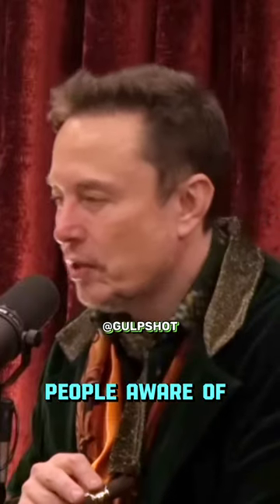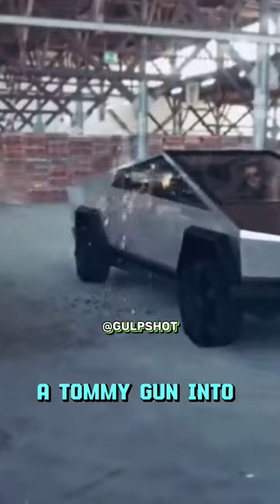SHOOTING The CYBER TRUCK 🛻 with a COMPOUND BOW 🏹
Joe Rogan's compound bow vs elon musk's tesla cyber truck. Joe Tries to Shoot an Arrow Into the CyberTruck. Joe Rogan shoots an ARROW at the CYBER TRUCK. Joe Shoots an ARROW at Elon Musk's Cybertruck. cyber truck getting destroyed. tommy gun vs cyber truck. Tommy gun and cyber truck.